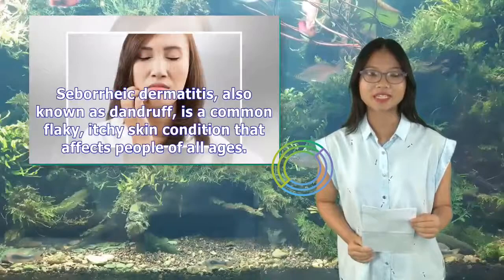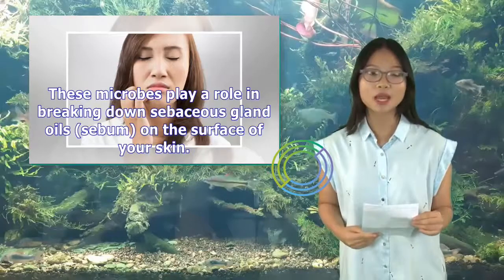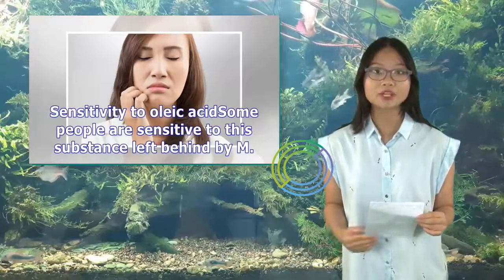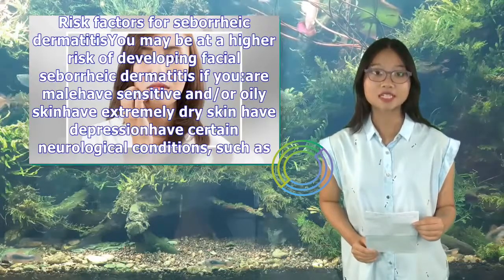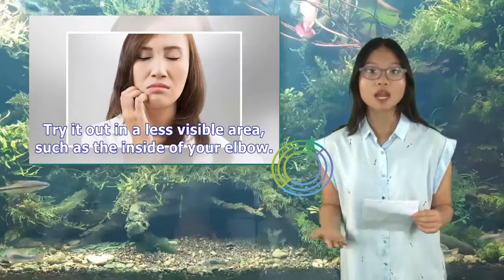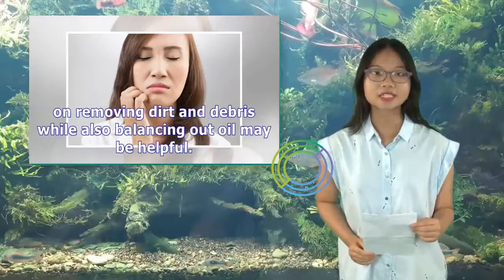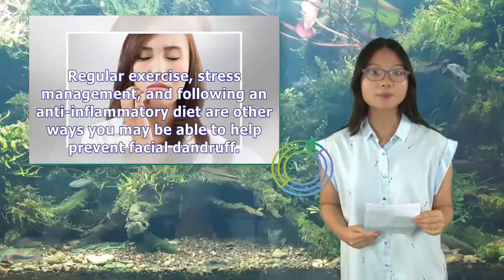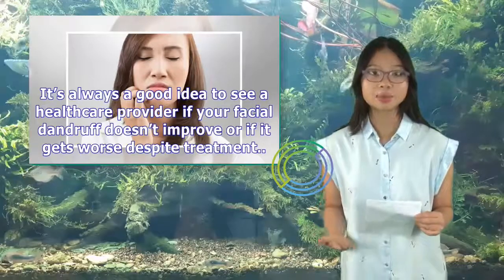What Causes Facial Dandruff and How Can I Treat It? | Tita TV